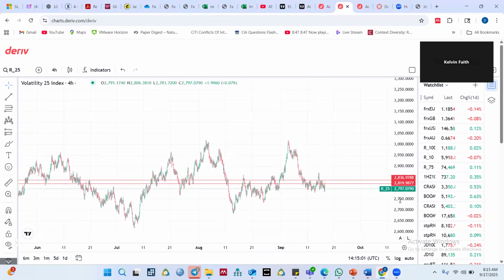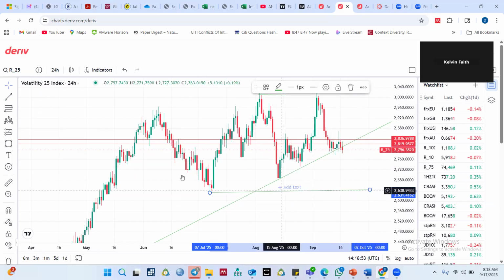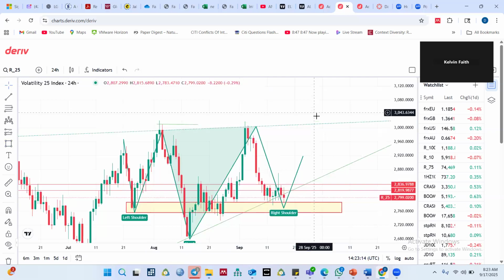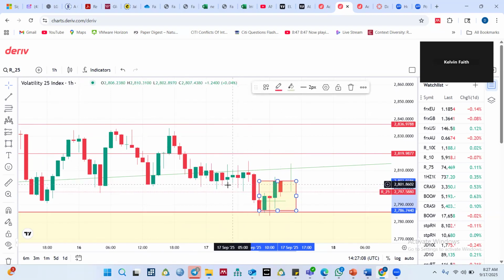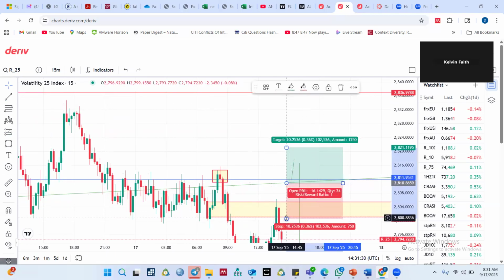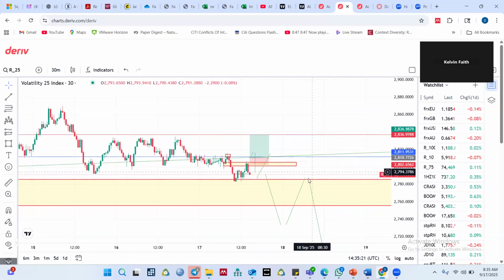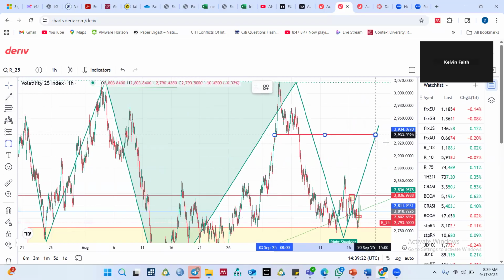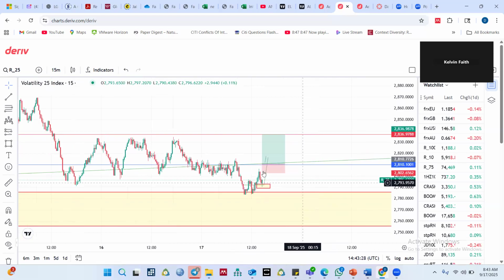Anticipation of 25 index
This is for learning purposes only and not a trading advice